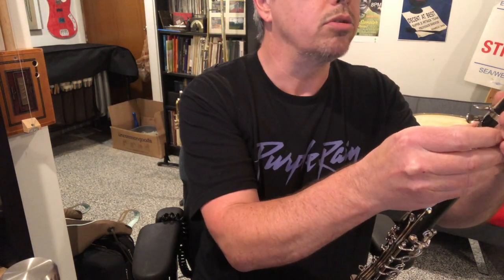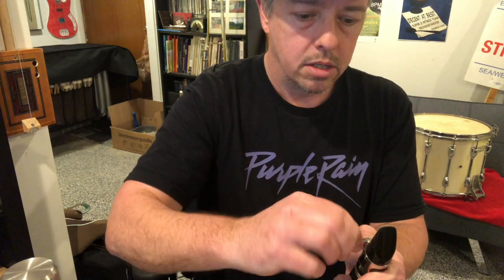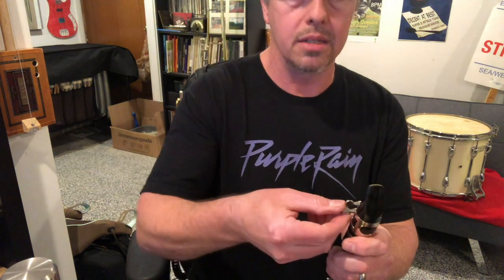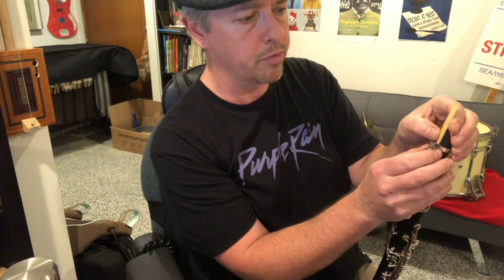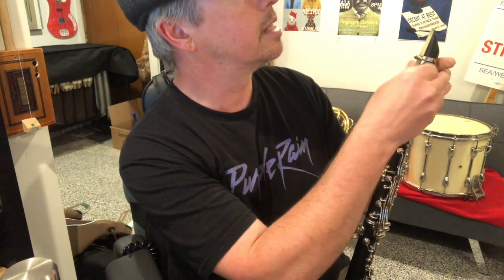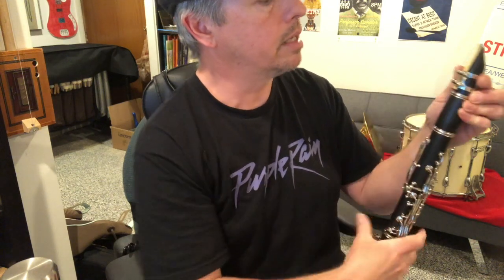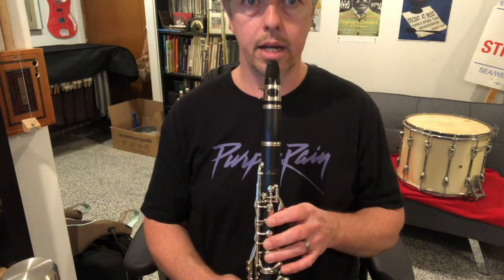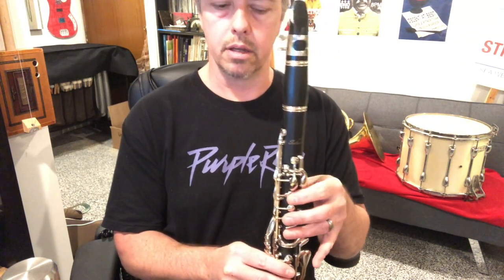Warm Up - Clarinet - 1st 5 notes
This video is the McM Band Warm Up for clarinet - 1st 5 notes